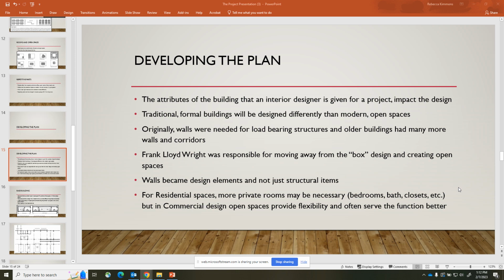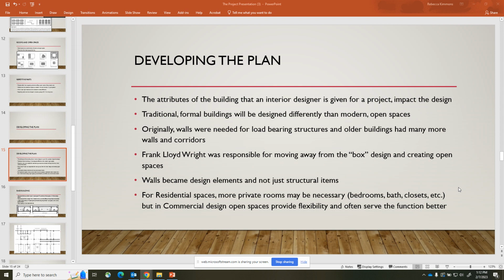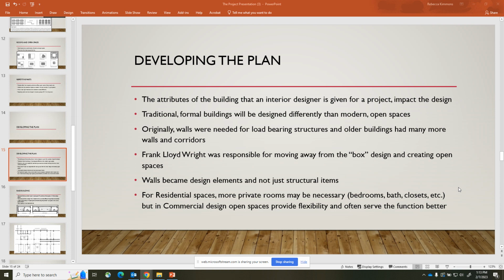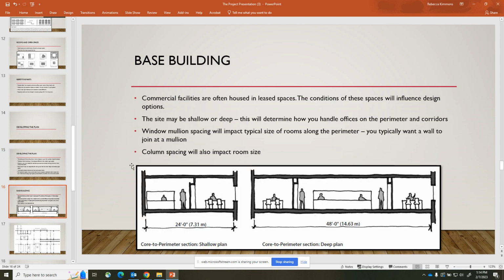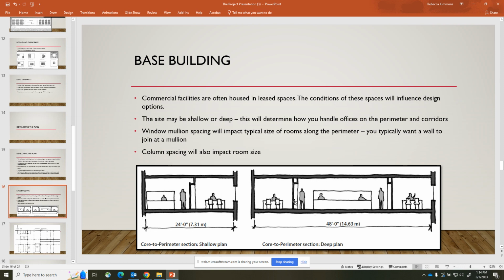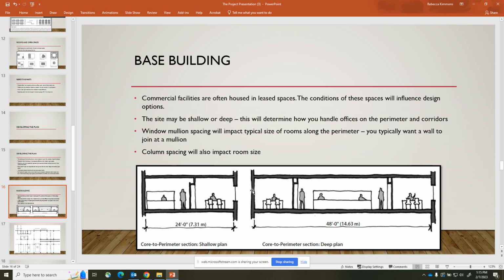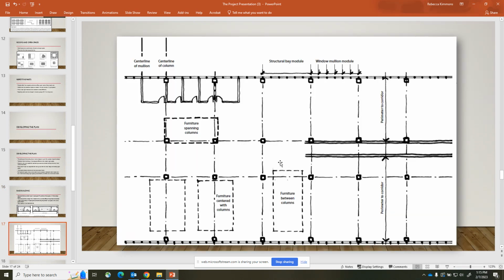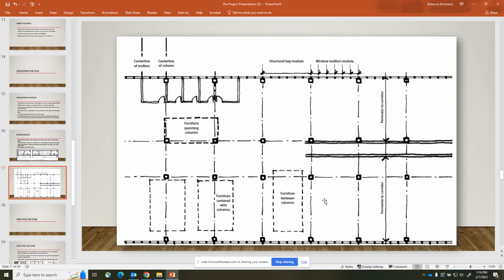Developing the Project